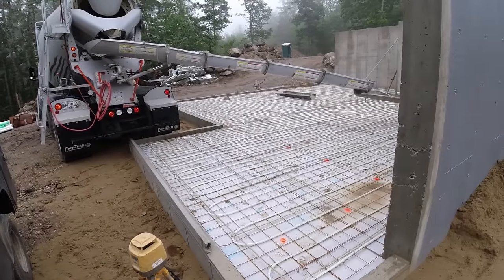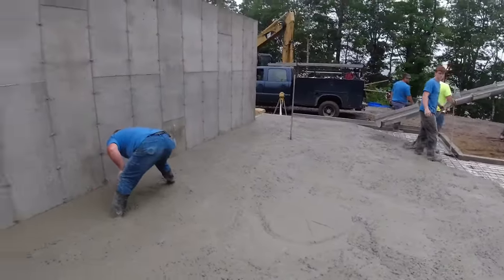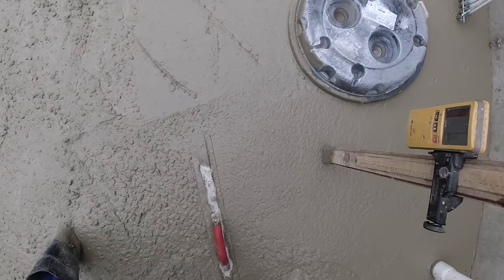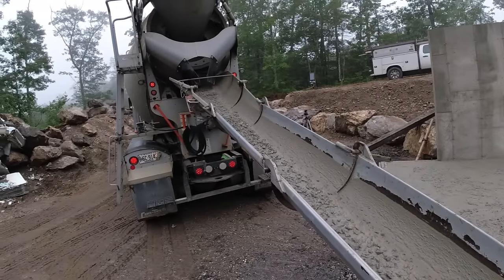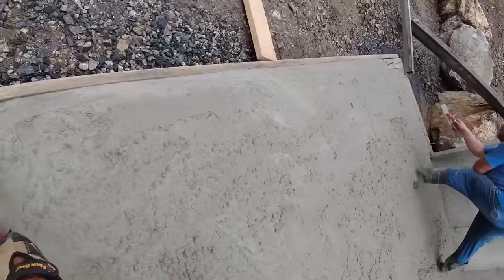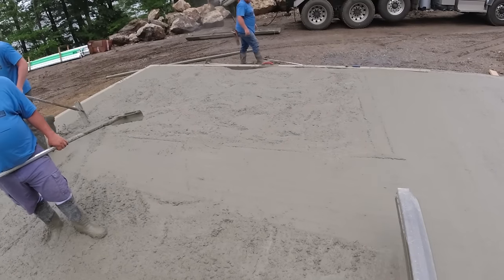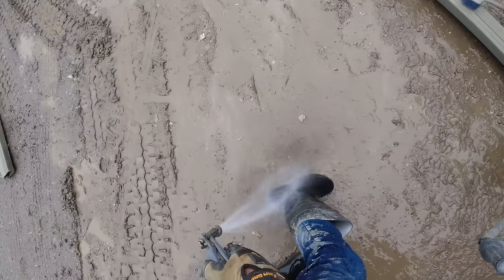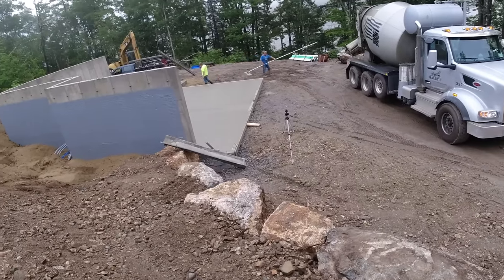Concrete Crisis: How We Saved a Floor Pour Gone Wrong!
Ever faced a concrete contractor's worst nightmare? Today, we did, and it was a heart-stopper. Just when we thought we had everything under control, our concrete supply ran dangerously low, leaving us inches away from disaster on a crucial house floor pour. In this gripping video, we take you on a rollercoaster ride of quick thinking, teamwork, and innovative solutions that saved the day. Witness the tension, the hustle, and the sheer willpower it took to turn a potential construction failure into a triumphant success. We'll share insider tips on how to manage your resources, react to unexpected challenges, and ensure your project stays on track, even when the odds are stacked against you. This isn't just a story about concrete; it's a testament to the resilience and creativity of those who work with it. So, grab your hard hats and join us on this unforgettable journey. Your support fuels our passion and keeps the concrete flowing. Let's dive into the action!

MARSHALLTOWN SHOCKWAVE VIBRA-SCREED:

TOPCON LASER LEVEL:

DEWALT PENCIL VIBRATION TOOL:

INVERTER GENERATOR LIKE WE USE:

HAND FINISHING KNEE BOARDS:

MAG FLOAT & STEEL TROWEL SET:

2" MARGIN TROWEL:

CONCRETE PLACER OR KUMALONG:

CONCRETE FINISHING BROOM:

CONCRETE SCREED:

CONCRETE EDGER:

CONCRETE GROOVER:

BOSCH HAMMER DRILL: